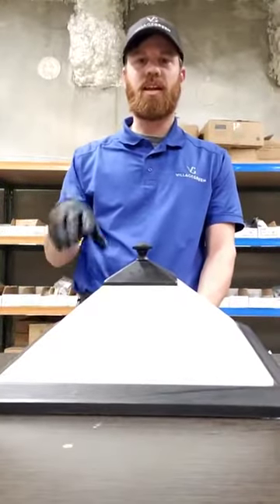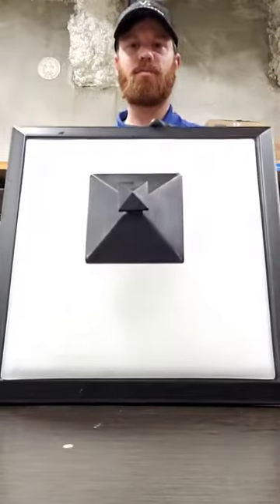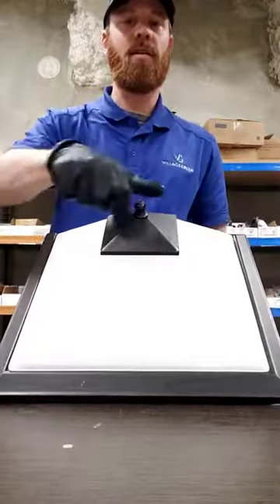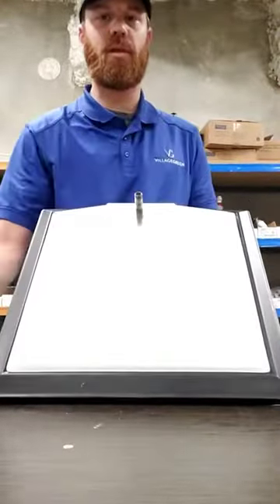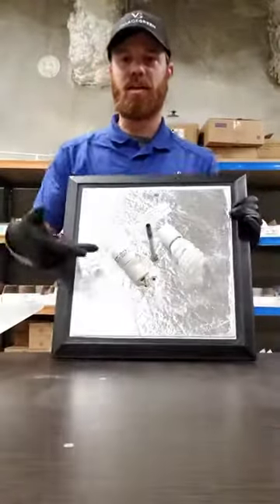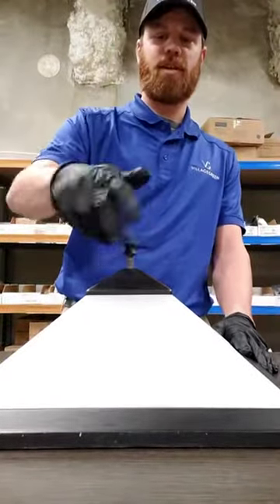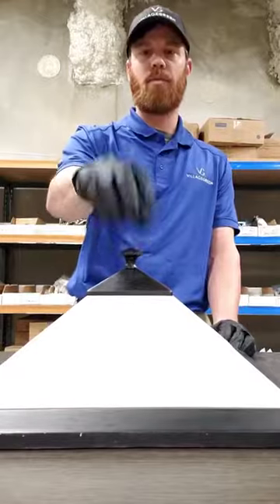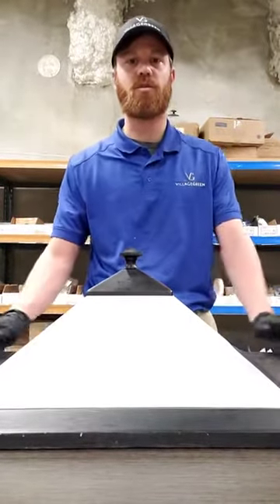Village Green How To: Episode 15 - How to Remove a Dome Light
In this How To video, Michael Mangers - a Service Manager at Village Green - teaches you how to remove a dome light to change a burnt-out light bulb.